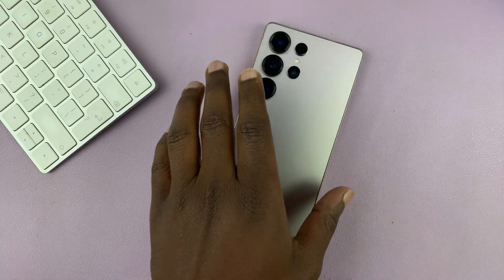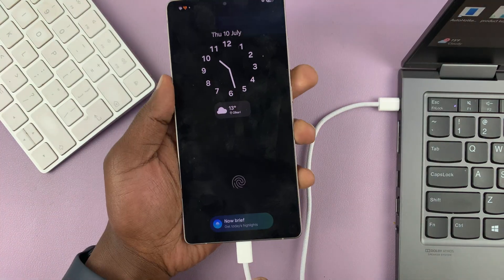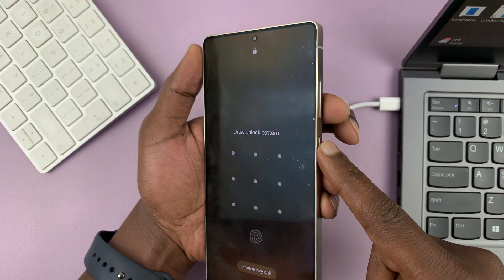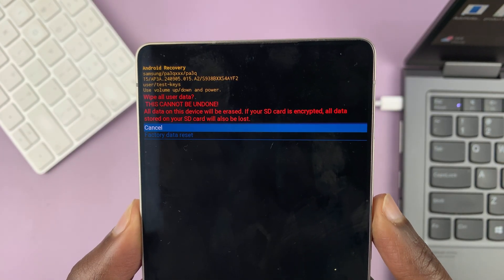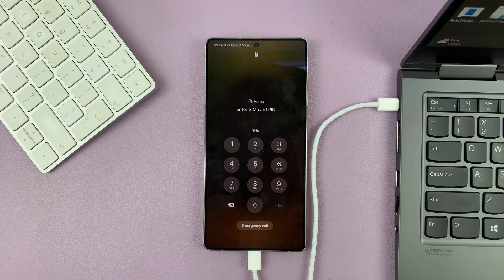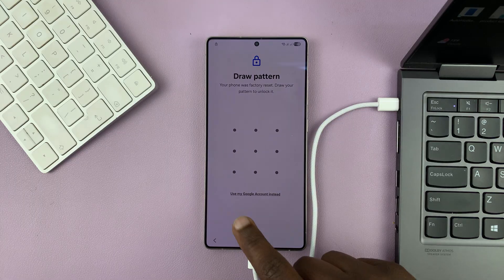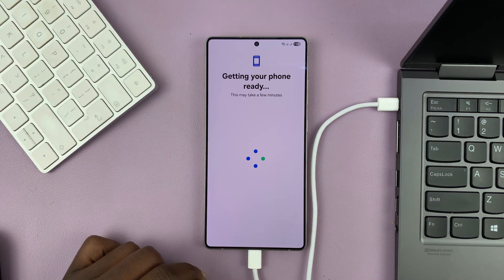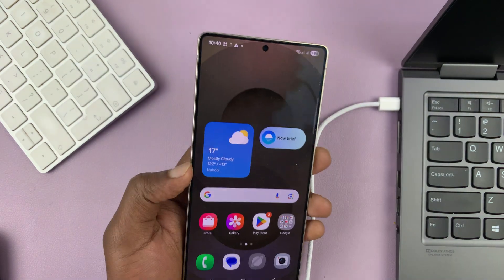How To Bypass Forgotten Password, PIN / Pattern On Samsung Galaxy S25 / S25 Ultra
Forgot your password, PIN, or pattern on your Samsung Galaxy S25, S25+ or S25 Ultra? This step-by-step guide will show you how to bypass the lock screen using a safe and official method.

This method will erase your data. Make sure to follow each step carefully. Ensure you have the password of the Google account that was linked to the phone, on hand.

How To Fix Forgotten Password, PIN / Pattern On Samsung Galaxy S25 / S25 Ultra:

Step 1: Turn on your computer and find a data cable (USB-C to USB-C or USB-A to USB-C). Connect one end to a computer and the other end to the S25's USB-C port.

Step 2: Press and holding the side key and the Volume Down button simultaneously. Keep holding them for 7-10 seconds until the phone turns off.

Step 3: After the phone goes off, release the buttons, then immediately press and hold the side key and Volume Up buttons for about 10-15 seconds until the Samsung logo appears.

Step 4: When the Samsung logo appears, release the side key, then keep pressing the Volume Up button until the S25 boots in recovery Mode. Once you're in the Recovery Mode menu, release the Volume Up button.

Step 5: In recovery mode, use the volume up and down buttons to navigate through the options. Highlight the "Wipe Data/Factory Reset" option. Once the option is highlighted, use the side button to confirm your selection.

Step 6: The device will prompt you to confirm the action. Confirm again to proceed, by selecting "Factory Data Reset". This will erase all the data on your device as well as the encrypted data on the SD card, if you've inserted one.

Step 7: Wait for the process to complete. This will be confirmed by the notification "Data Wipe Complete" at the bottom left corner of the screen.

Step 8: After the hard reset is complete, you can now restart your Samsung Galaxy S25. To do this, use the volume rockers to navigate through the menu until you get to "Reboot System Now".

Select the option to reboot your Samsung Galaxy S25, using the side key. The device will restart to the 'Welcome' set up screen.

Step 9: Start the set up of the S25 as you normally would. Select the "Set Up Manually" option, in the 'Easy Set Up With Another Device' page.

Step 10: Connect to a Wi-Fi network  to verify yourself. Then, when prompted to enter the PIN, Password or Pattern, tap on "Use My Google Account Instead". At this point, you can also disconnect the data cable.

Step 11: Enter the correct credentials of the Google account that was linked to your S25 and tap on "Next" to proceed with the steps. You may or may not be prompted to also enter the credentials of the other Google accounts that were linked to your S25. If prompted, you can enter them or tap on "Skip" instead.

Step 12: Continue with the set up as normal, skipping or setting up what you may or may not want to at every stage. You should regain access to your S25 without the forgotten password, PIN or pattern.

Chapters
0:00 Intro
0:25 Requirements
1:12 Boot Galaxy S25 In Recovery Mode
2:45 Factory Reset Galaxy S25
3:28 Reboot Galaxy S25
4:22 Set Up Galaxy S25 Afresh
5:04 Bypass Forgotten PIN, Password or Pattern
5:56 Continue with the Set Up
6:45 Regain Access to Your Galaxy S25
7:05 Outro

Cell Phone Tripod Adapter